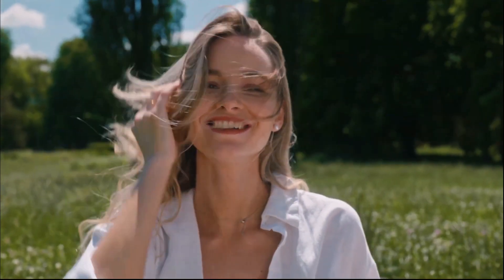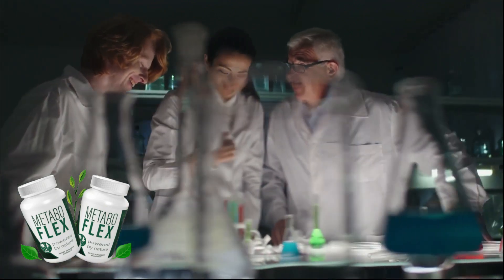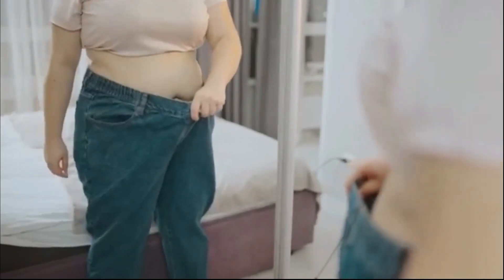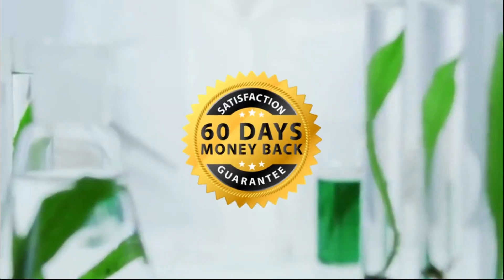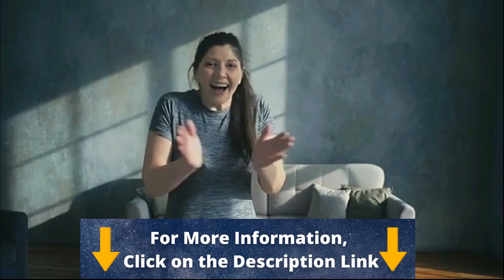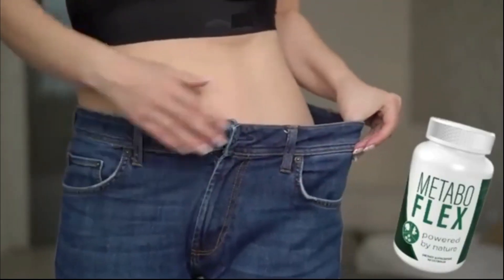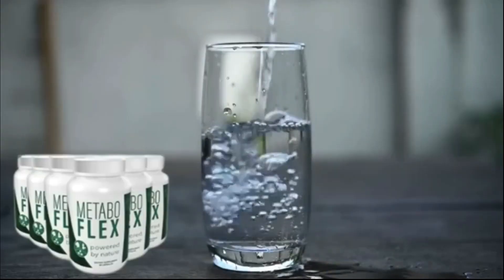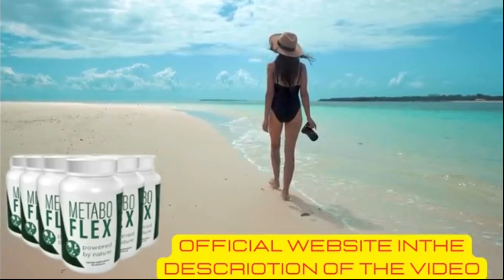Lose Weight FAST in 2023? 🤔 Check Out Our MetaboFlex Review!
Are you looking to lose weight? In this video, I'm reviewing the metabo flex weight loss supplement. This supplement is said to help you lose weight quickly and easily, without any hard work.

This metabo flex review is a little different than most. I'm not just giving you my opinion about the product – I'm also giving you a warning about the 2023 date on the bottle. This means that the manufacturer plans to discontinue the product in 2 years time. So be sure to buy the product now, before it's discontinued!

METABOFLEX Weight Loss Review (⚠️WARNING 2023) Metabo flex Slimming - MetaboFlex Supplement

METABO FLEX is the perfect solution for burning of deep stubborn fat reserves that no diet or exercise seems to remove. Inside every Metabo Flex capsule has a unique proprietary blend of six science-backed natural plants and nutrients shown to improve metabolic flexibility and repair the damage decades of being overweight has done to your body.

In 2023, after studying over 170 years of scientific data, a team of scientific researchers discovered just one common factor in all overweight women and men - poor metabolic flexibility.

Metabolic Flexibility is your body’s ability to increase its calorie-burning rate as needed. When you have poor metabolic flexibility, your calorie-burning rate is just very low all the time. It's as if your metabolism is permanently working as slowly as possible.

Does Metabo Flex Really Work? Yes, MetaboFlex works and is a powerful support you need to dissolve belly fat. This product has changed the lives of over 214,000 women and men from 18 to 80 who have had their fat rapidly dissolved, even in the worst cases.

Well, if you clicked on this video, you already know that I'll be talking about Metabo Flex, a weight loss supplement that is selling wonderfully well. So, stay with me until the actual end because I'll be clearing it all up for you.

For starters, it's important to point out that Metabo Flex is a product with a shocking new cause for belly fat, and that within each capsule you'll find 6 scientifically proven supernutrients that support metabolic flexibility along with your overall health and energy levels.

Metabo Flex is unlike anything you have ever experienced in your life before. It is the only product in the world with a proprietary blend of 6 rainforest supernutrients and plants designed to significantly improve metabolic flexibility.

By improving your metabolic flexibility , you can speed up calorie burning and put your body into full fat burning mode. In addition, it is important to mention that Metabo Flex has a 100% money back guarantee for 60 days, which shows the company's commitment to customer satisfaction.

Metabo Flex is a proprietary all-natural formula manufactured in the USA in an FDA-registered and GMP-certified facility.  Each ingredient is 100% plant-based soy-free, dairy-free, vegetarian and non-GMO and subjected to additional third-party inspections and quality control to ensure high purity and votes.

🔴 ALERT: Due to the huge success of this supplement many websites are selling fake supplement, so to help you out I will leave the link of the official website.

More videos about this product:

 • METABOFLEX Review...

metabo flex, metabo flex review, metabo flex reviews, metabo flex supplement, metabo flex honest review, metabo flex sincere review, metabo flex fat loss, metabo flex weight loss

metaboflex,metaboflex review,metaboflex reviews,does metaboflex work,metaboflex supplement,metabo flex